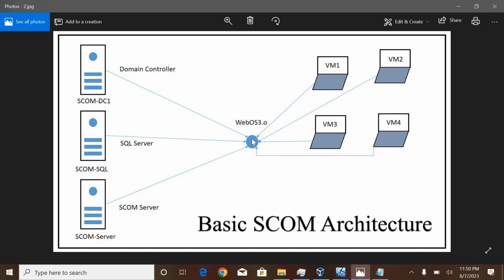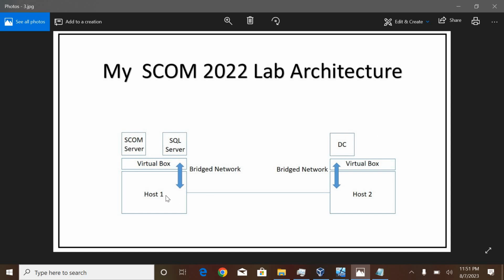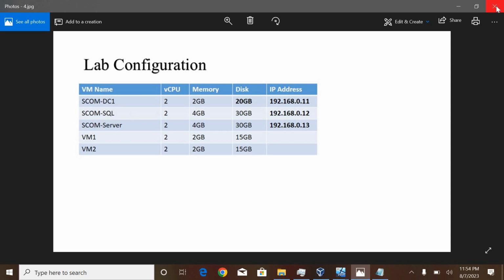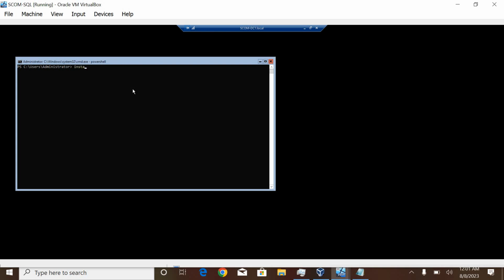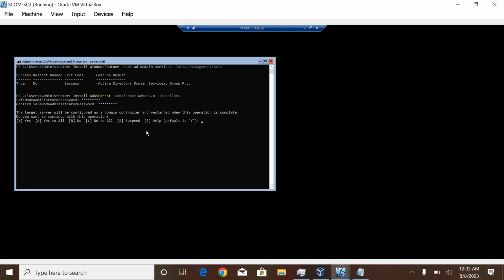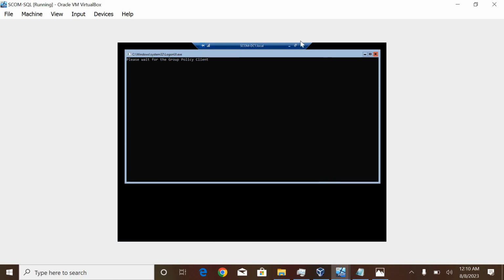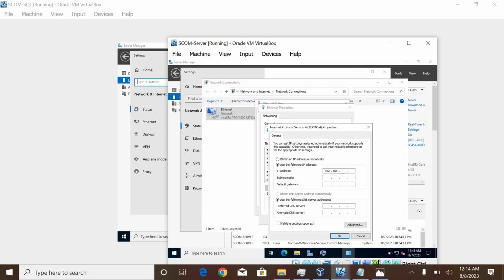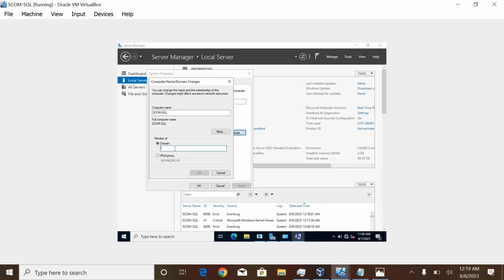SCOM 2022 Lab Architecture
You will learn how to setup your own lab for SCOM 2022.

You can download VHD as well, where SCOM 2022 will be pre-installed, will create separate video on that, however, here is the link if you want to try